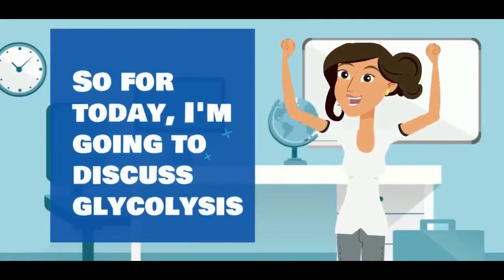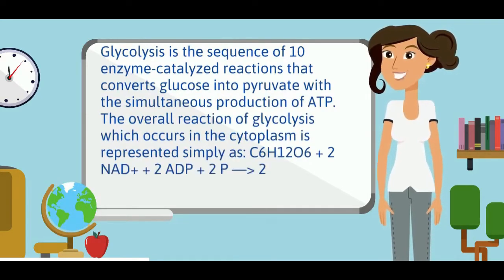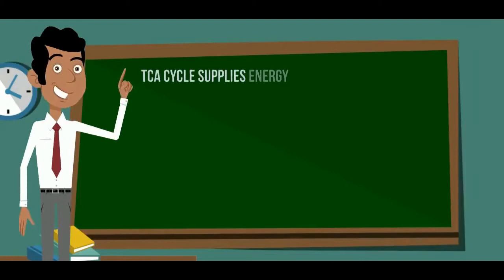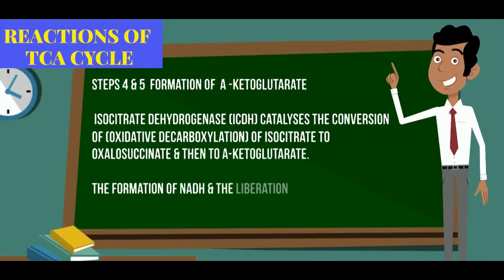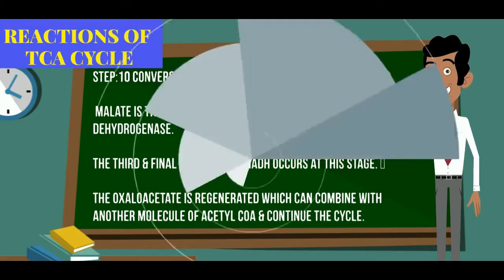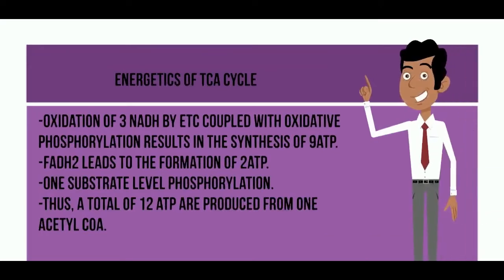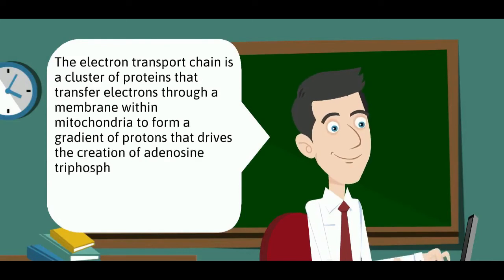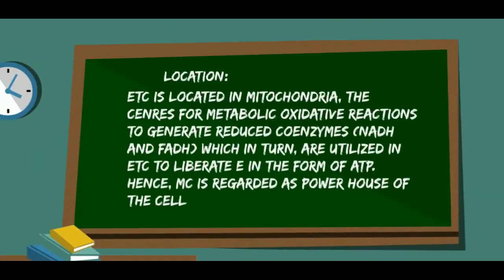General Biology 1 Animation about Glycolysis, Krebs Cycle, and Electron Transport Chain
Animation about Glycolysis, Krebs Cycle, and Electron Transport Chain